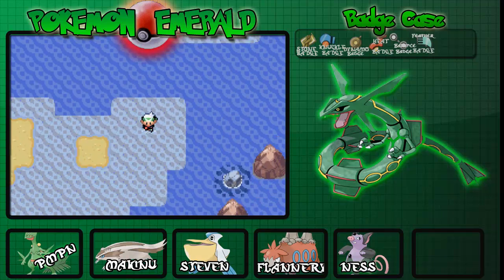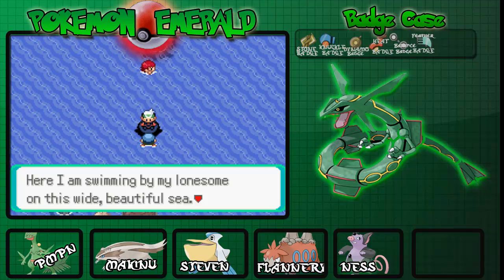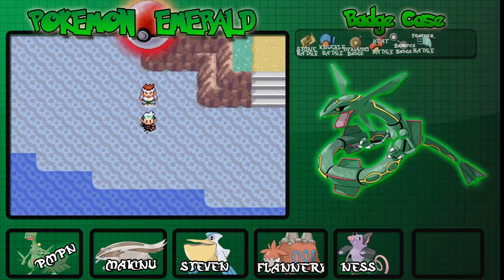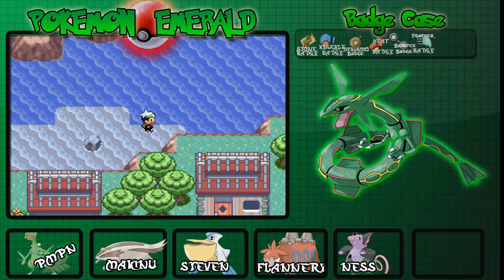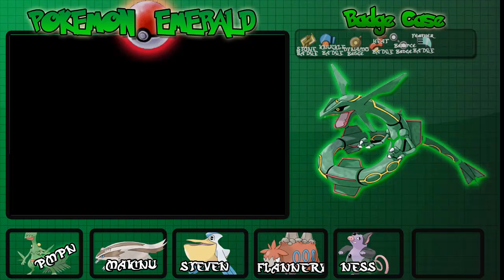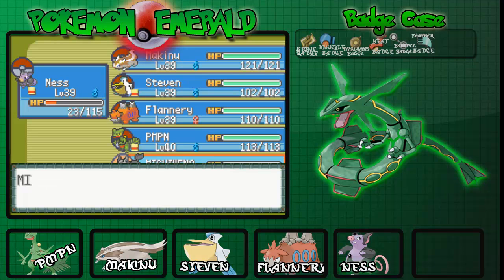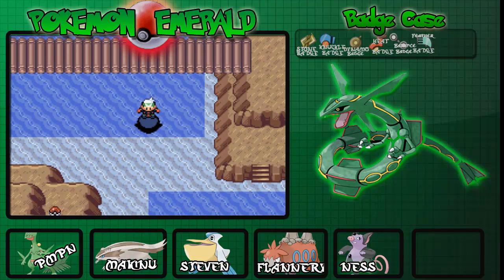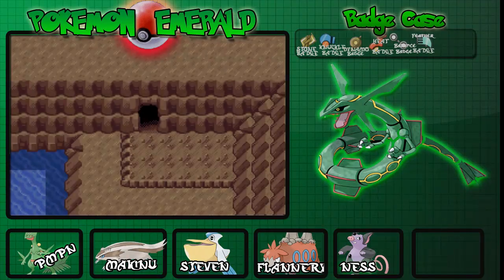Pokemon Emerald Quest: episode 32"Making it to MossDeep It's ABOUT TIME!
Yeah So we make our merry way to mossdeep in record time I might add. So click that like button and/or sub button it really helps. AND THANKS TO ALL YOUR GUY'S support you are all wonderful and I really mean that.